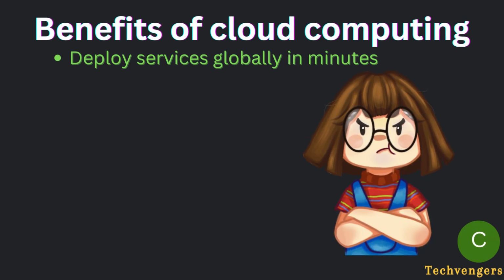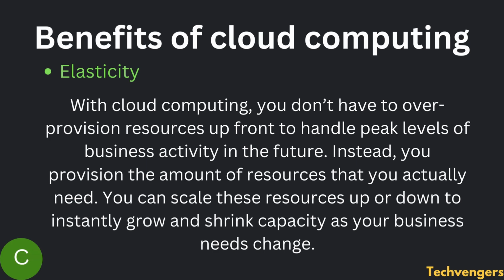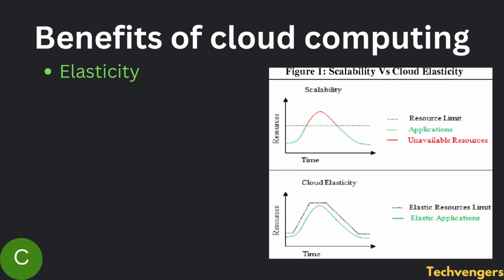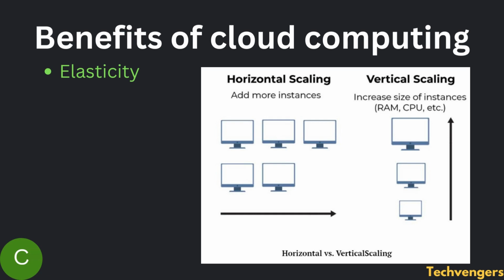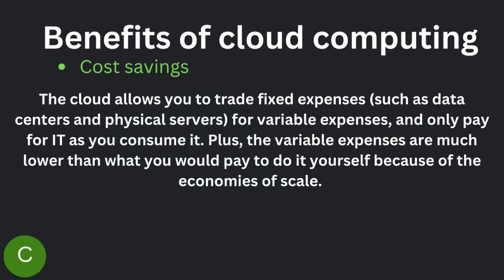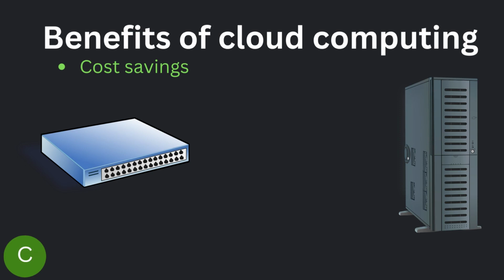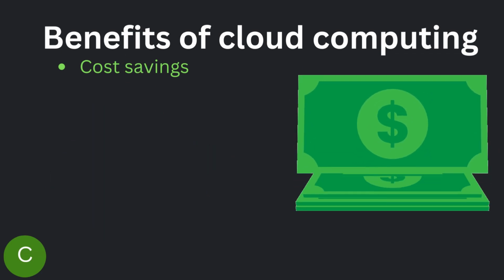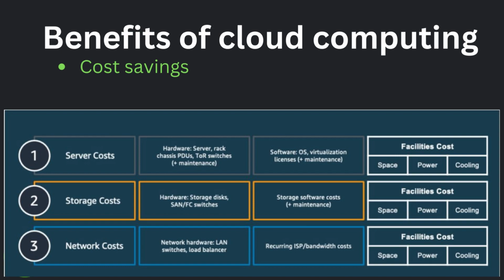Benefits of cloud computing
1. Deploy services globally in minutes:

2. Agility:

3.  Elasticity:

4. Cost savings:
Pricing Calculator:
 AWS Pricing Calculator: